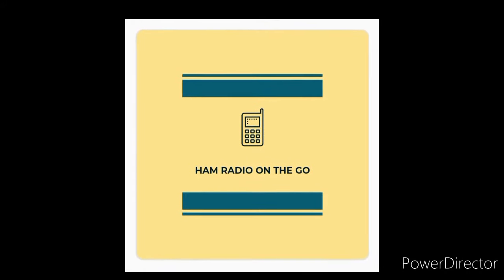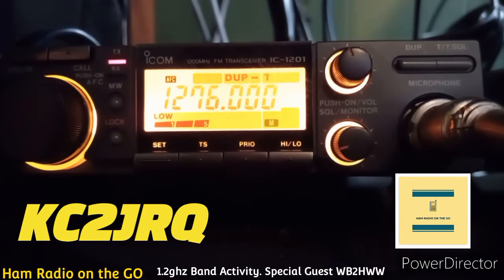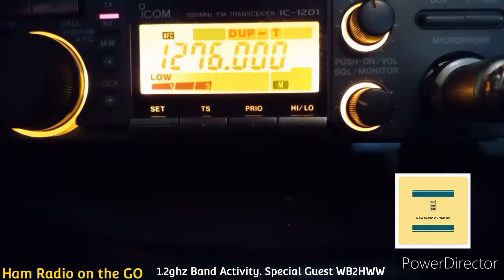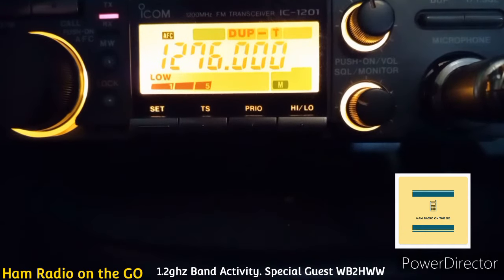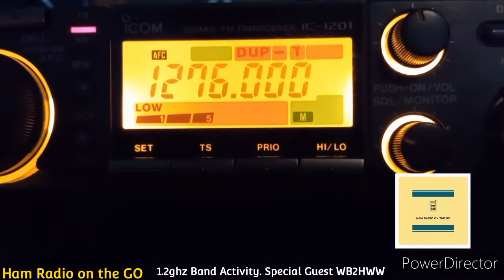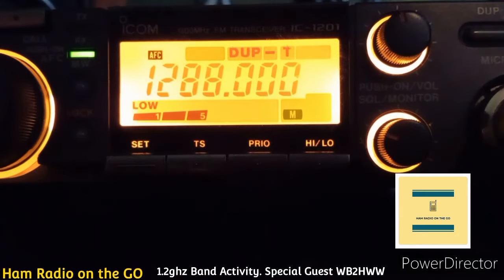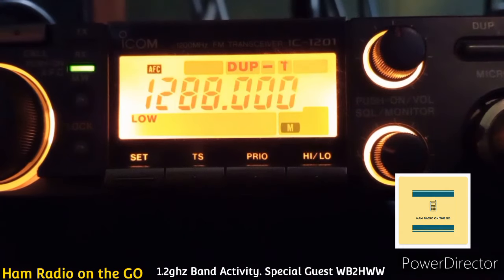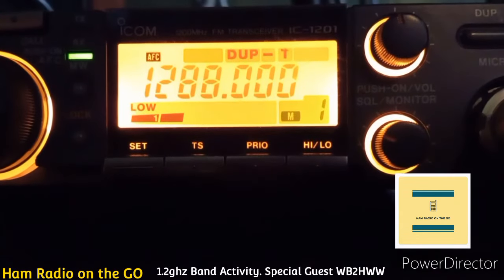Icom IC-1201 1.2GHZ Ham Radio. Experiment on 1200 mhz simplex & repeater W2VL with WB2HWW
Welcome back to the channel and today we are going to experiment on the 1200 mhz Ham Band otherwise known as the 1.2 ghz ham band.

If you follow this channel we love to experiment on line of sight bands that are underutilized such as the 1.2 band.

This band is open to all Hams  technician class and higher so it's a great way to expand beyond the more conventional 2 meter or 70 cm bands.

And in addition we have a special guest on the channel WB2HWW a fellow ham who also has extensive experience on the VHF , UHF and even HF bands with an extensive repeater system in the New York City Area from 2 meters to 10 Meters.

And if that's not enough he also operates a remote base giving local hams an opportunity to expand their RF footprints. So join us for a special episode.